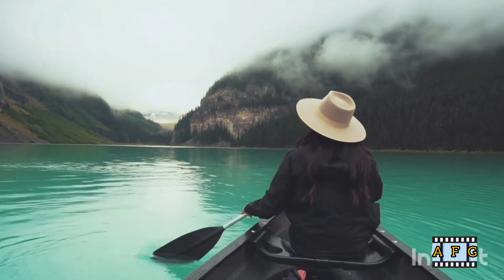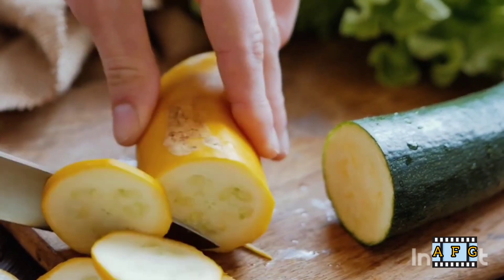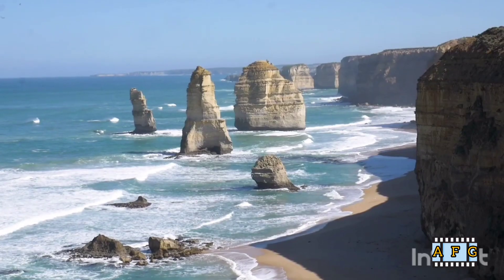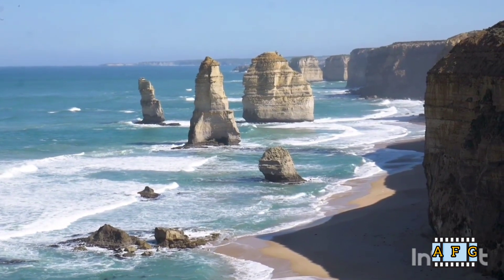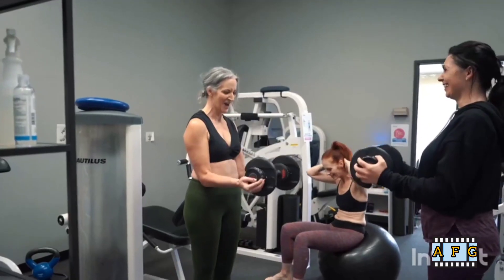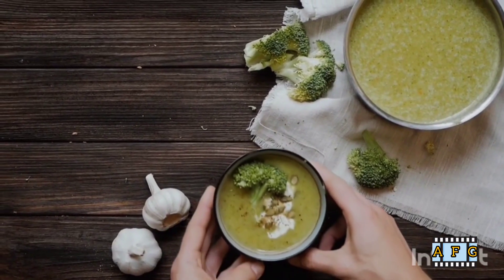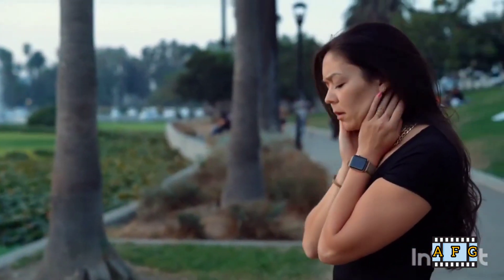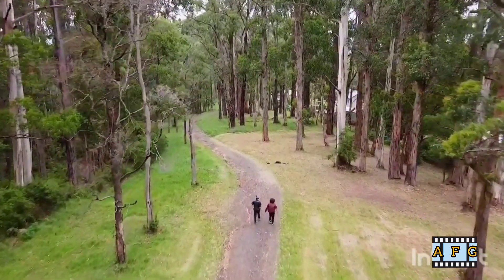@ How to reduce Lumbar disc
Pland,Salman Khan,,Salman Khan film,,Buakaw Banchamek , BioVen Diesel,
The Rock,Dwayne Douglas Johnson,Floid Mayweather,Manny Pacquiao,Sylvester Stallone,Chuck Norees,Mike Tyson,sport,Box,Boxing,Lateef Crowder,
Donnie Yen,
taekkyon ,Subak Korean,Skirmish ,Silambam , Indian Martial Art,Sikaran martial art,Shuai Jiao,Shorin Ryu Shidokan,Shidokan Karate ,Sekkatsu ,
Pradal Serey , Khmer Martial art,Okinawan Kobudo ,Nguni Stick Combat , African Martial Art,
Lethwei,Kudo,Kuk Sool Won ,Krabi-Krabong, Thilandian,Kempo,Gatka , Indian Martial art,Fujian white crane ,
Dumog,Drunken Boxing Marti,Battojutsu,Choi Kwang Do,Canne De Combat ,bujinkan,japanese martial art,Kapu Kuʻialua;,Hawaii Martial Art,systema martial art,Bojuka , Martial Art,Scottish Backhold Wrestling,Irish Stick Fighting,Ireland,